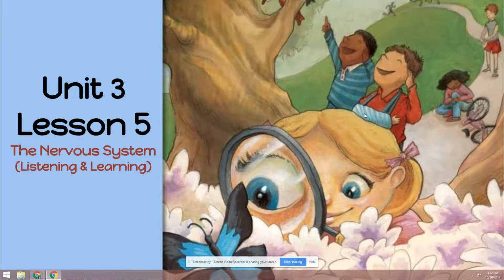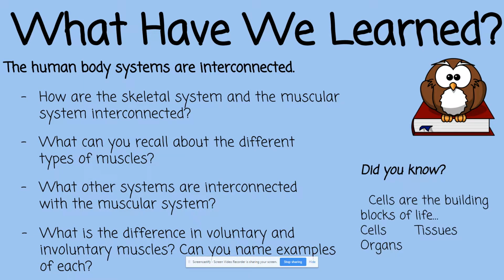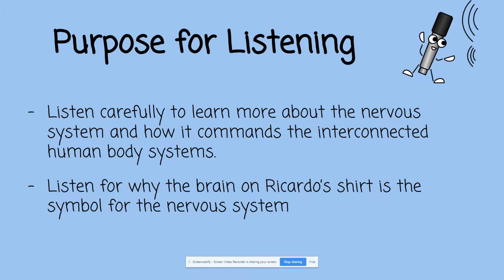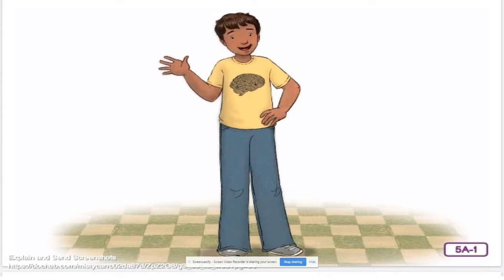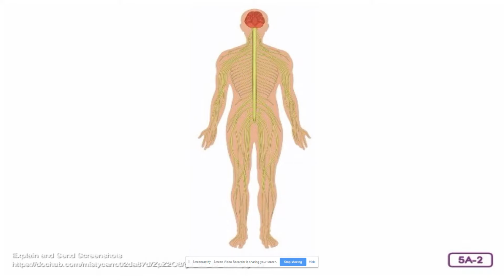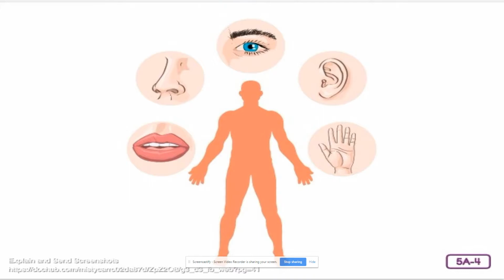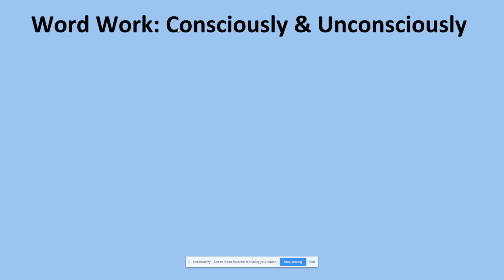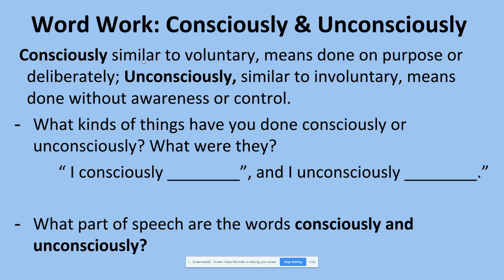Lesson 5 Unit 3 - The Nervous System